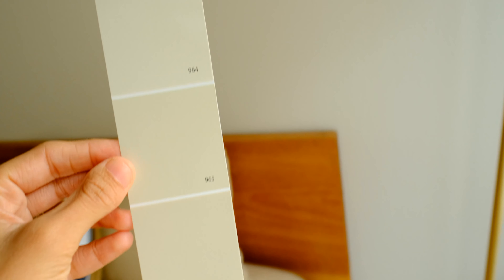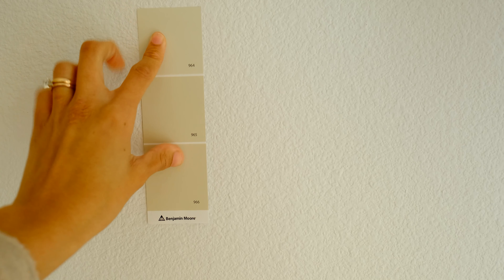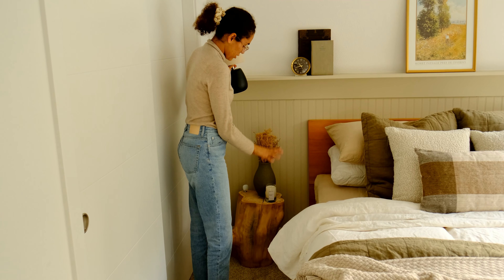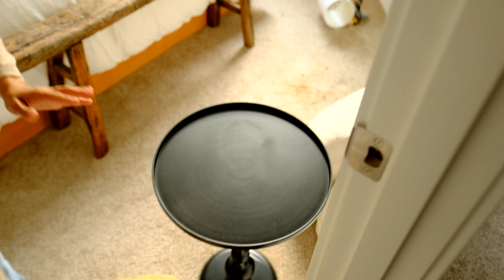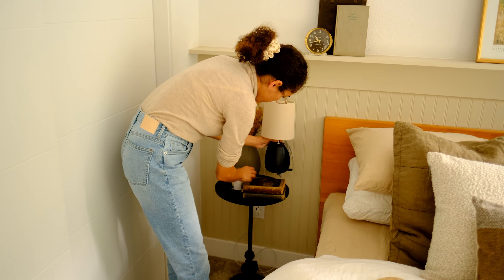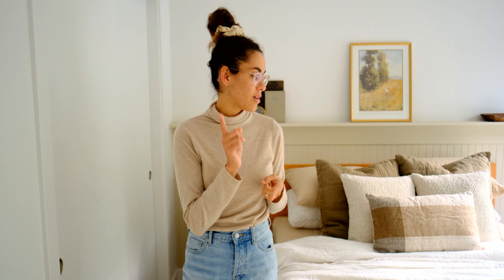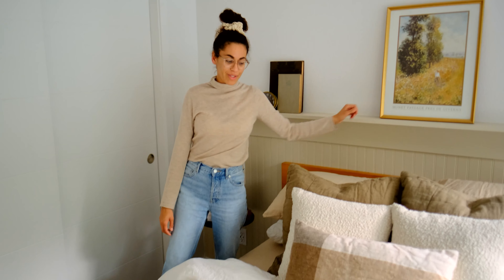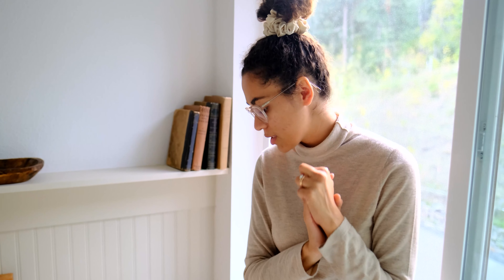Minimalist Room Makeover *before & after*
Greetings my friends! This week's video is finally the reveal of our guest room makeover project! We did this project in 48hrs just for the fun of it, and I am truly so in love with how it turned out! I feel like it went from basic to really dynamic and interesting with layers and depth and I'm just real happy with it, can you tell? This video really gives an inside look into how I go about designing our home—— the raw, the real, the candid haha! Have an amazing weekend and go paint something for fun!

Adventure with me ↡